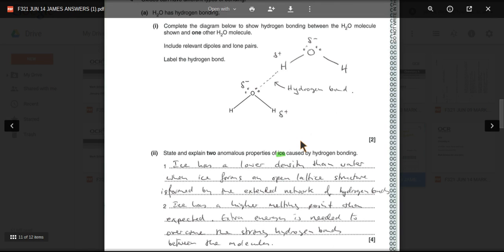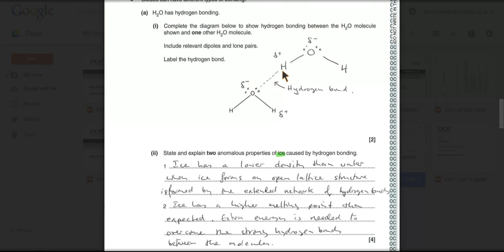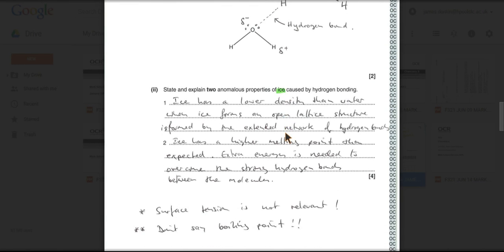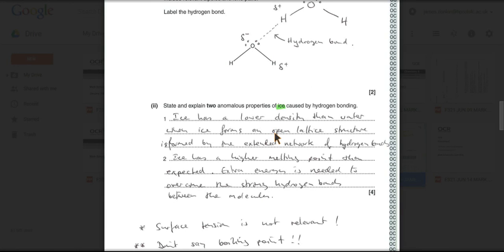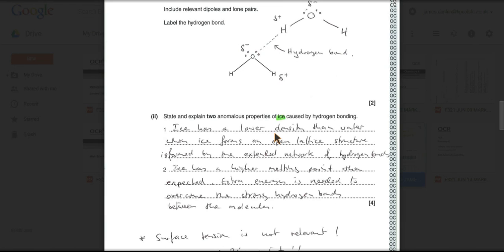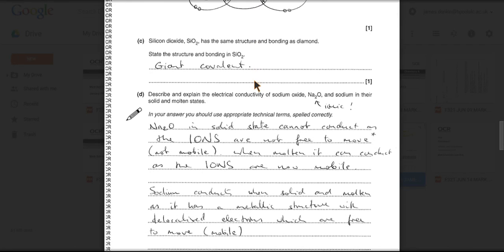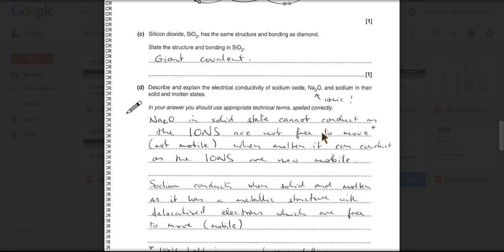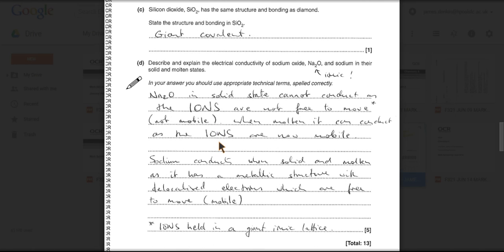F321 May 14 Q4